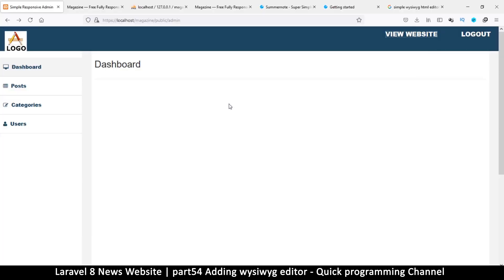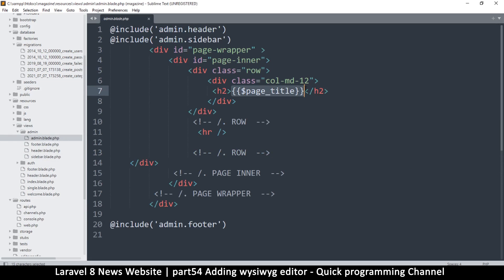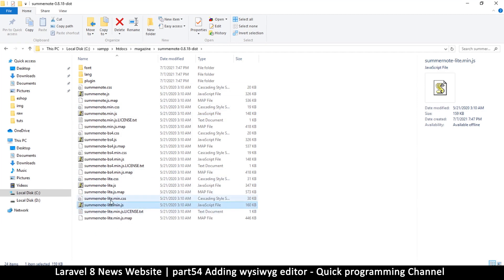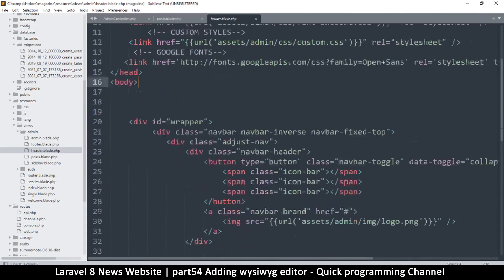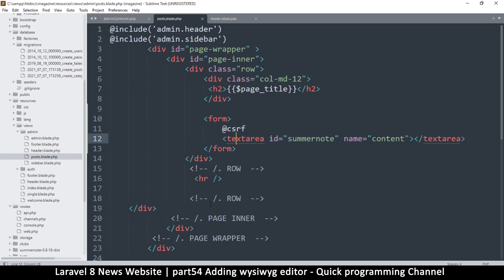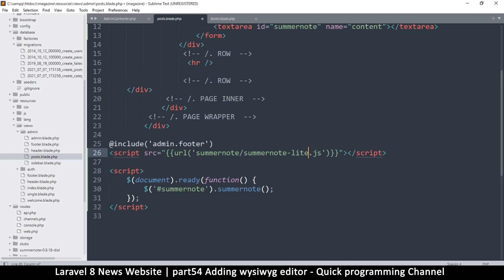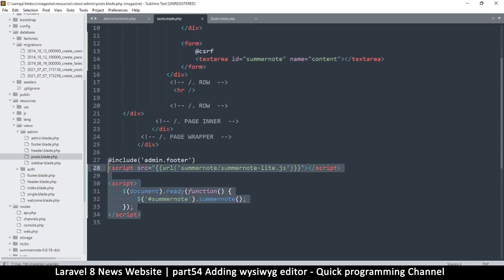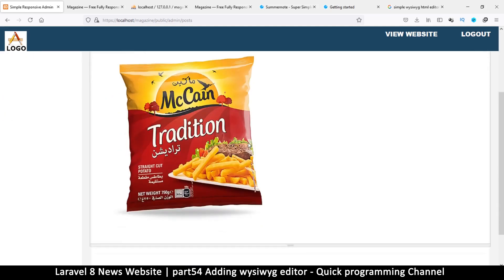#54 Laravel 8 News Website | Adding wysiwyg editor | Quick programming tutorial